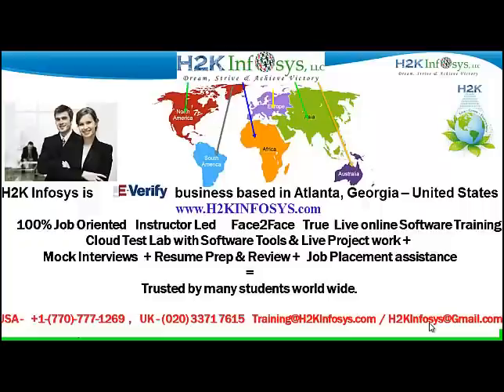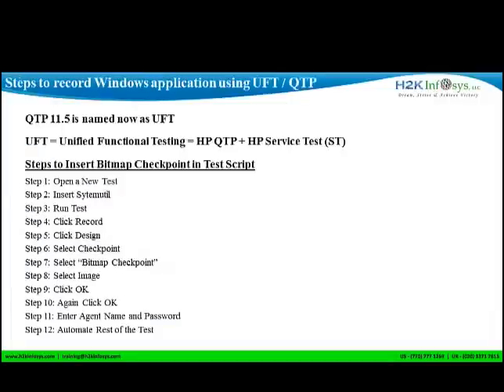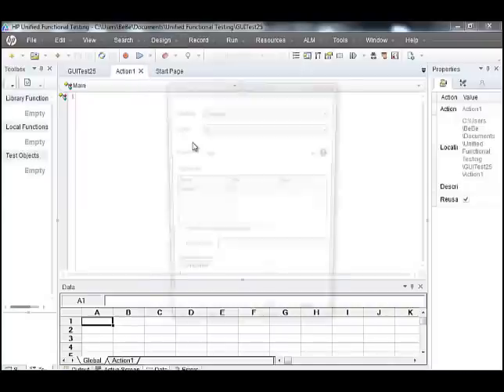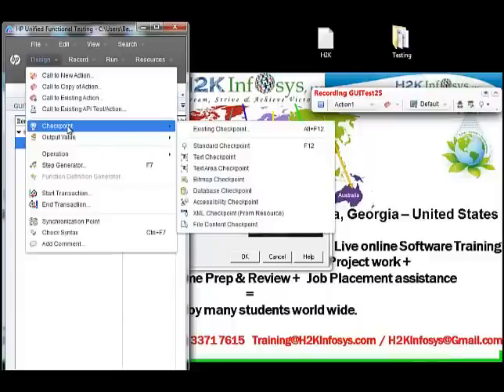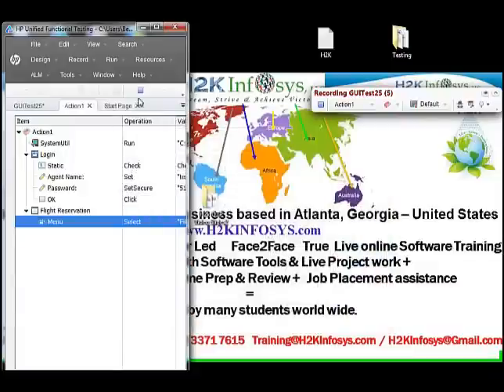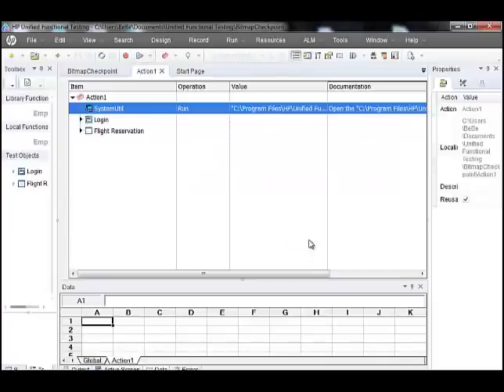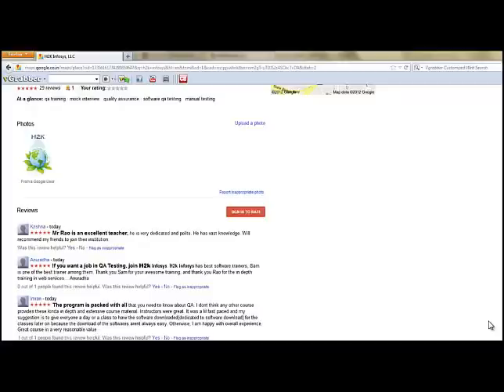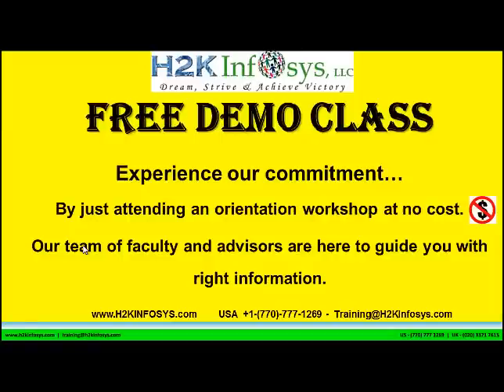QTP Tutorials | UFT Videos | How To Insert Bitmap Checkpoint in UFT|QTP 11.5 Tutorials for Beginners